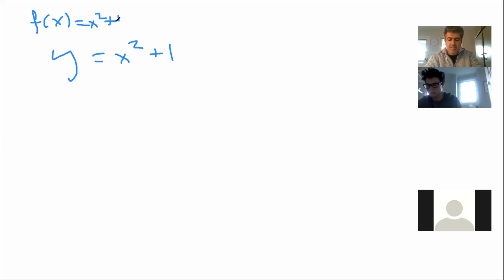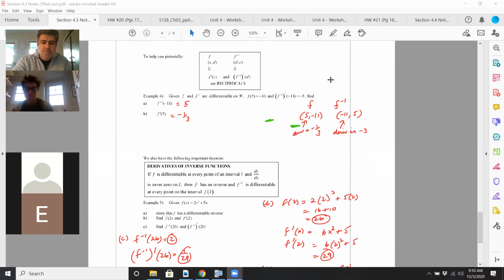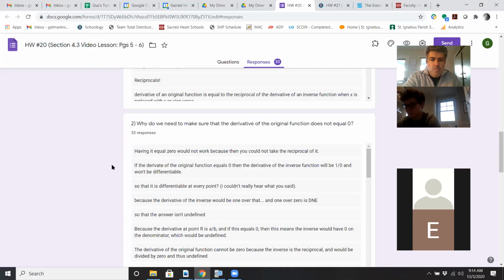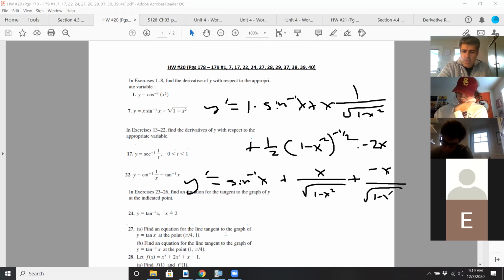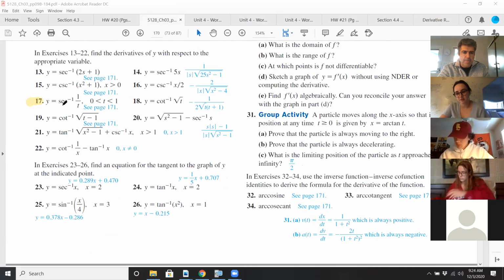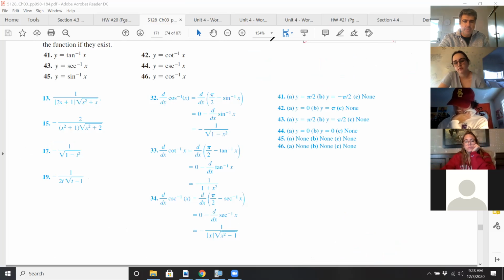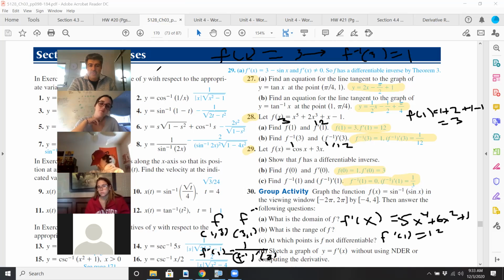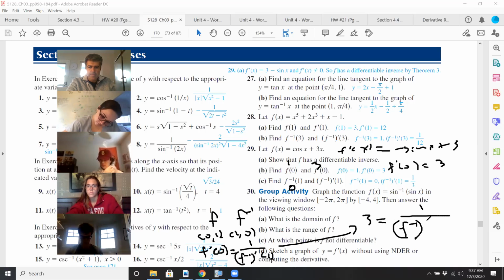AP Calculus AB 12 03 2020 HW #20 Review Section 4 3 Recap